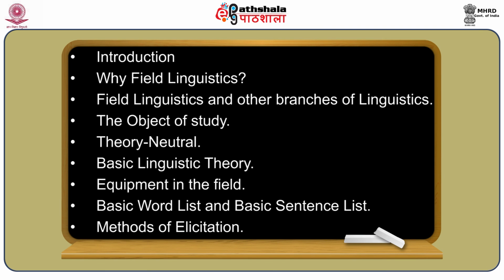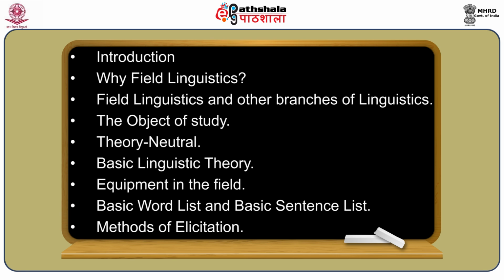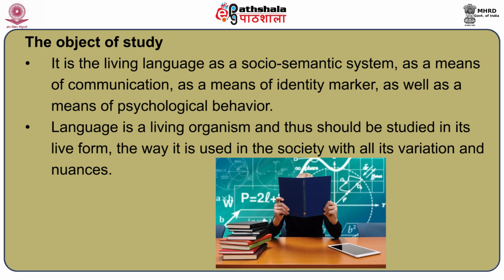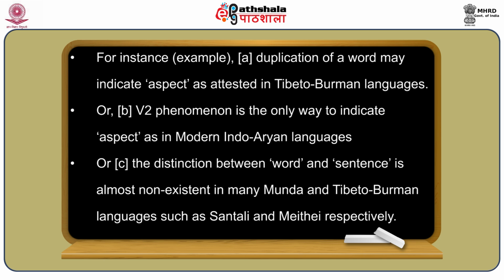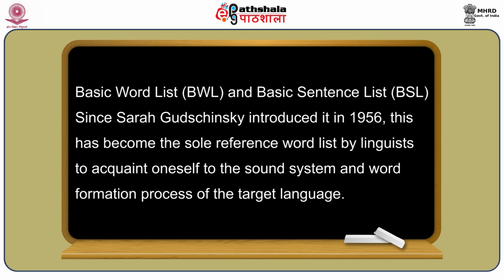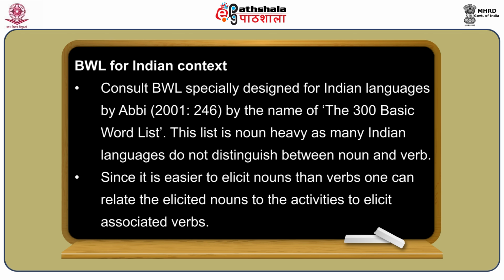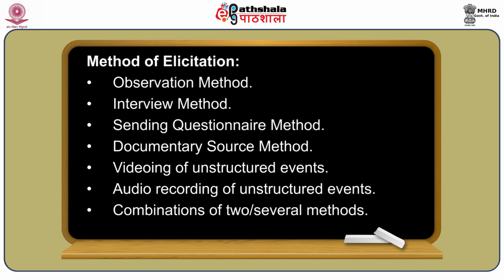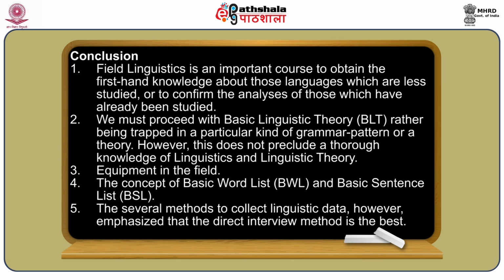Field Methods-An Introduction